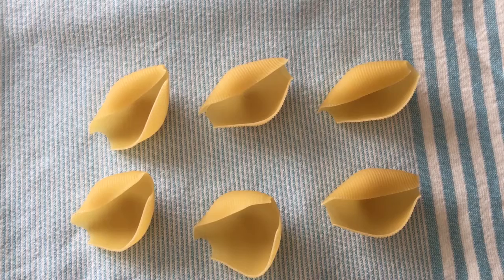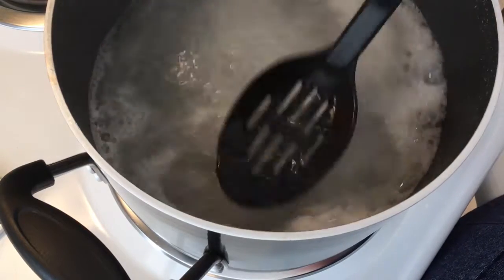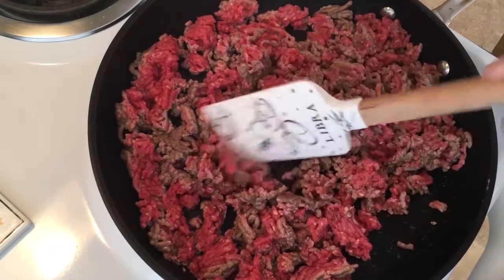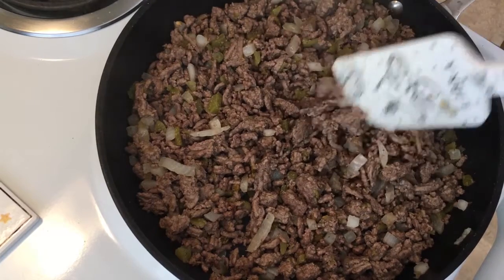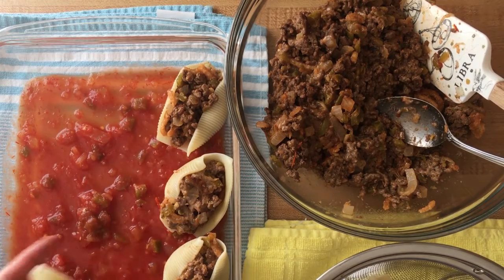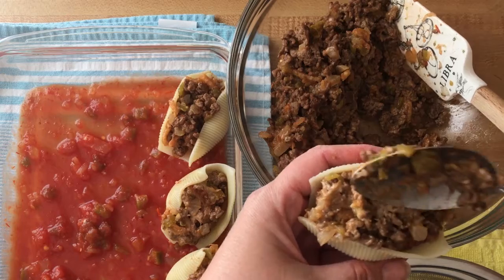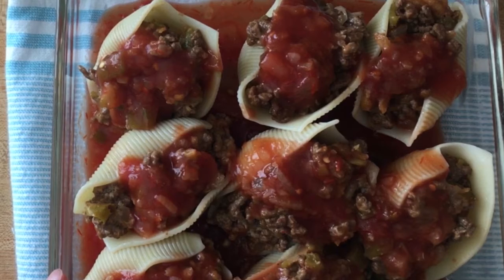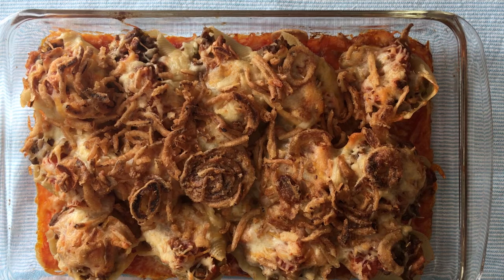Tex Mex Stuffed Shells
An easy Tex Mex twist on stuffed shells. Make it mild, or make it spicy (smoked ghost pepper cheese, anyone?), but make it for supper!

For this recipe, you will need:
12-15 jumbo pasta shells
1 pound lean ground beef (ground turkey or soy crumbles can be substituted)
 ½ to 1 tsp garlic powder (optional)
¼ tsp Kosher salt
¼ to ½ tsp black pepper
½ cup chopped or diced onion
4 oz can hatch chiles, drained
16 oz bottle picante sauce (divided for filling, pan, and topping)
8 oz (2 cups) shredded cheese, divided (1 cup for filling, 1 cup for topping)
1 1/4 cups French fried onions, divided (¾ cup for filling, ½ cup for topping)... or more if you love them!

Bake 30-35 min at 350 degrees